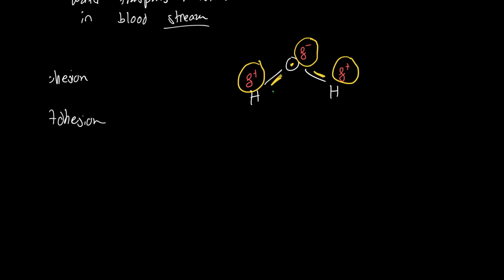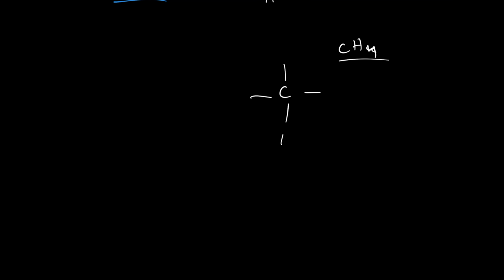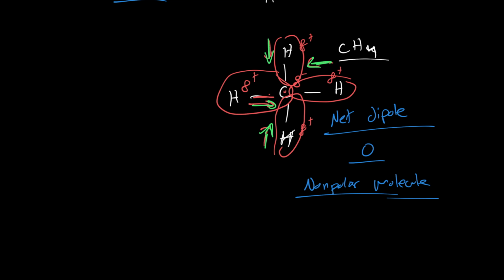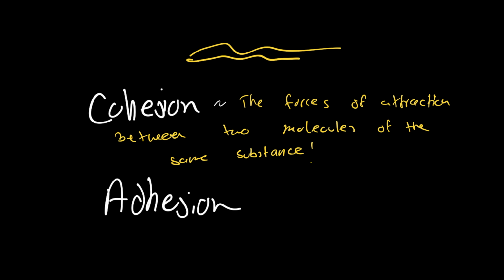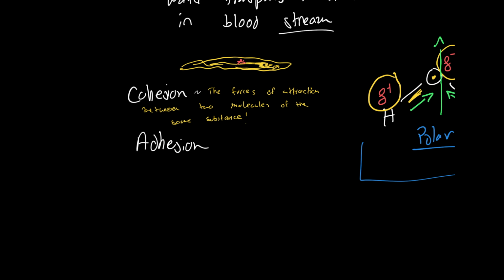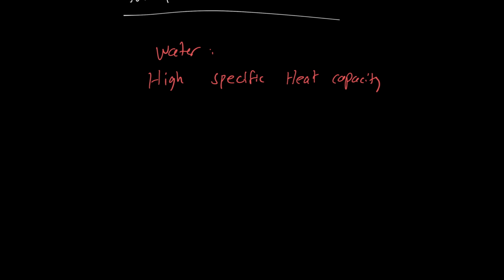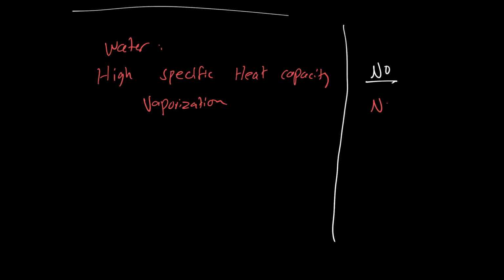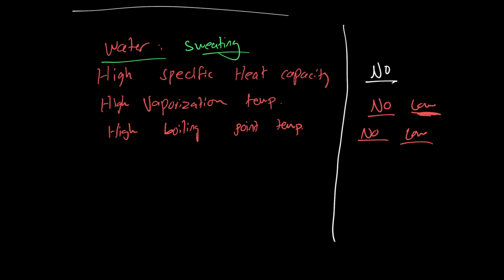Properties of Water & Its Efficiency in Sweat - IB BIOLOGY